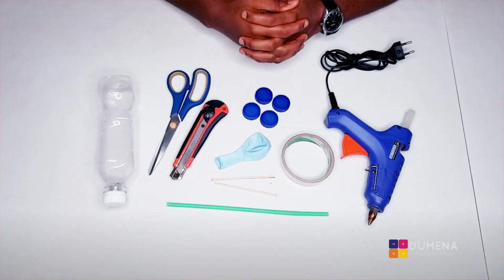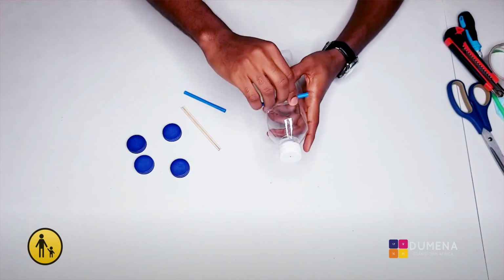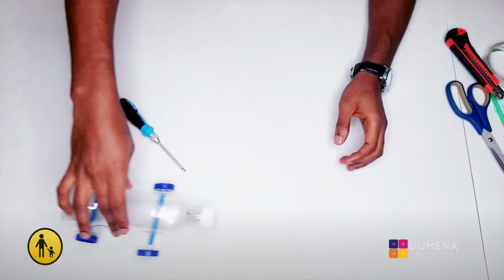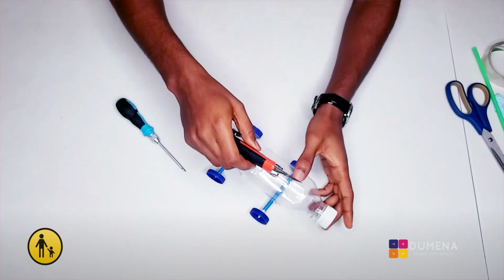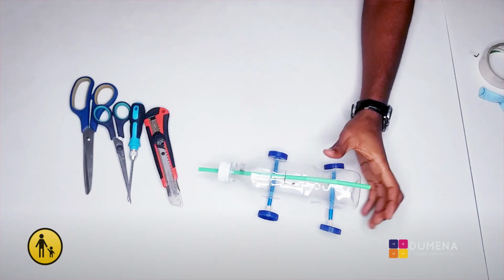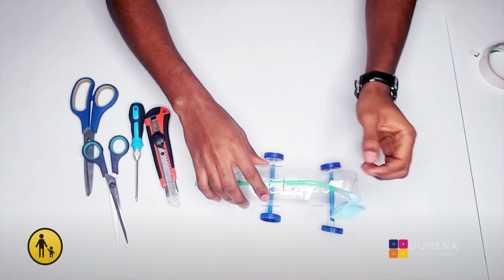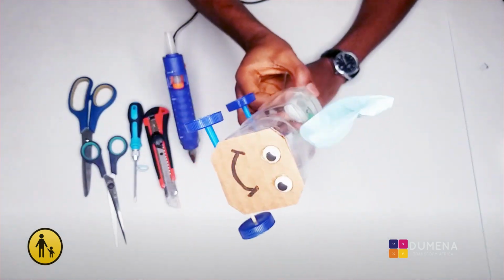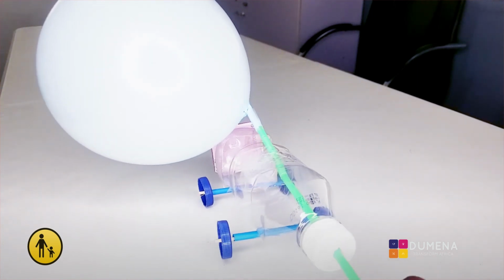Balloon-Powered Car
A Course on different forms of energy, illustrated using the force of propulsion to move a car made of simple household items such as plastic bottle, balloon and drinking straw.